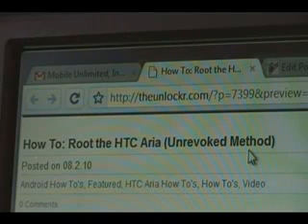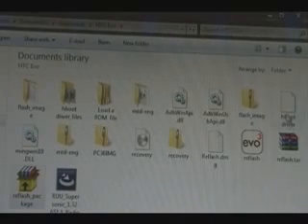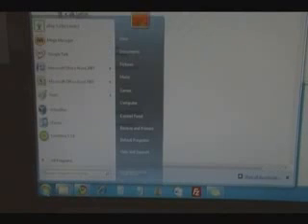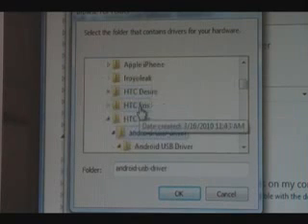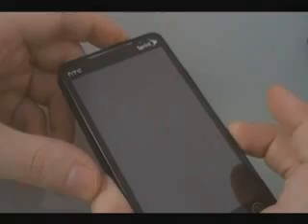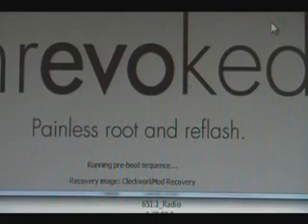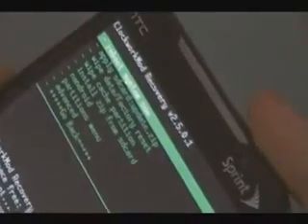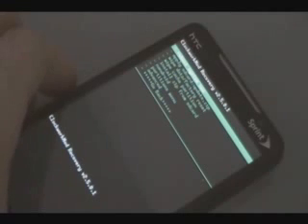How To Root the HTC Aria